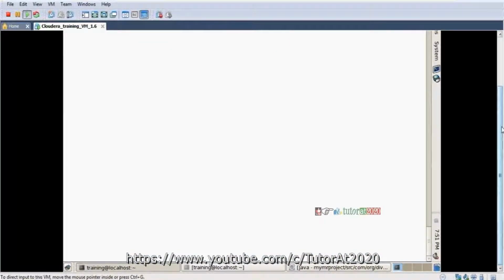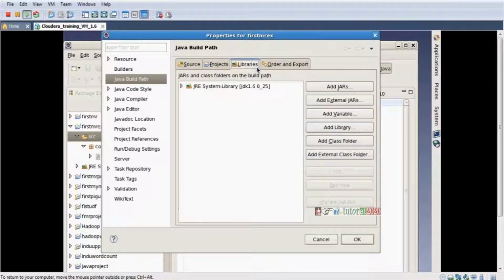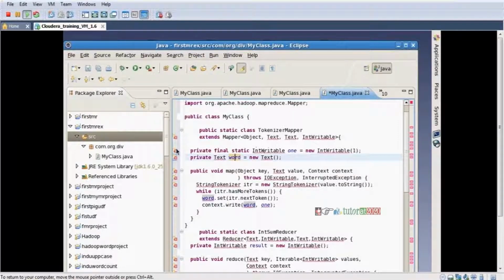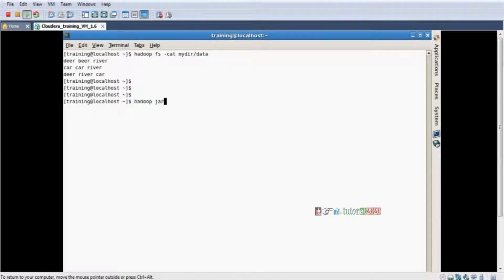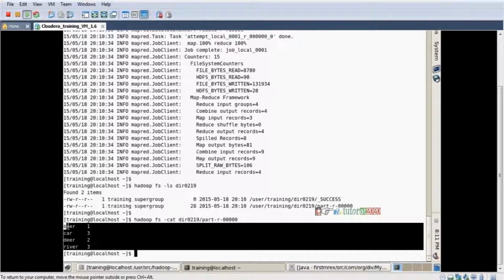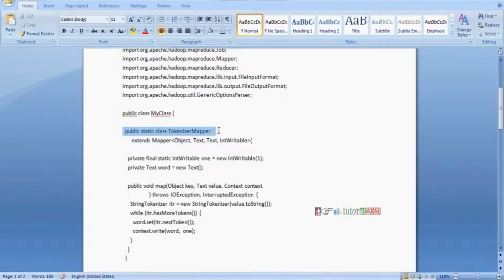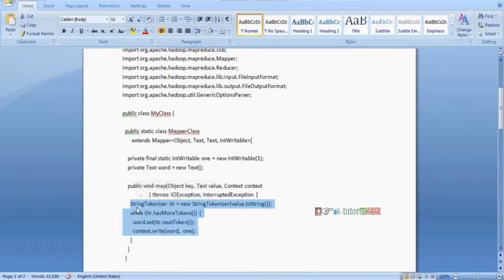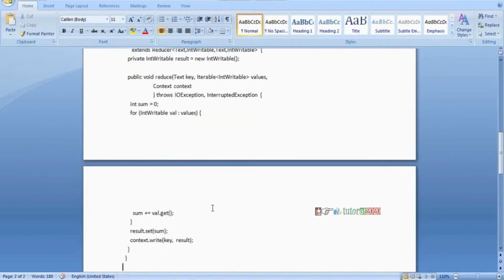Map Reduce Practicals and WordCount example - Big data - Hadoop Tutorial - Session - 36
In this video you will learn about Map Reduce Practicals and WordCount example.